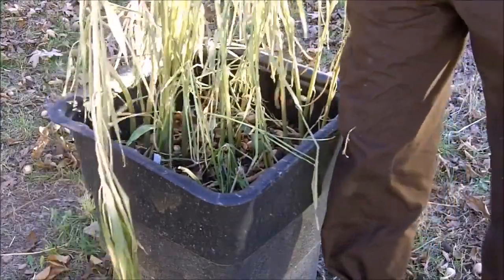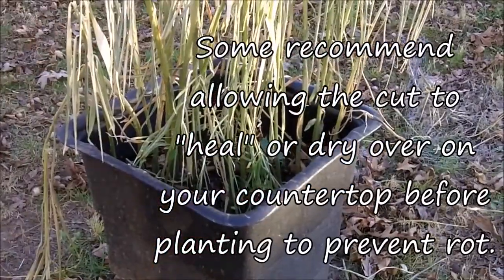Growing and Harvesting Your Own Ginger Root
Survival Doc demonstrates harvesting ginger root (actually rhizomes) and explains how to grow your own ginger root from ginger that you buy at the grocery store.